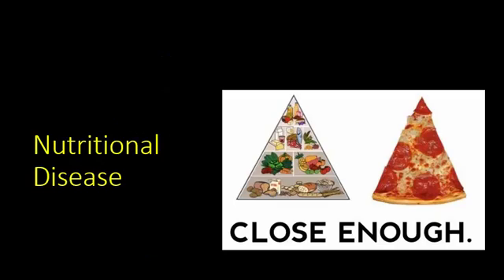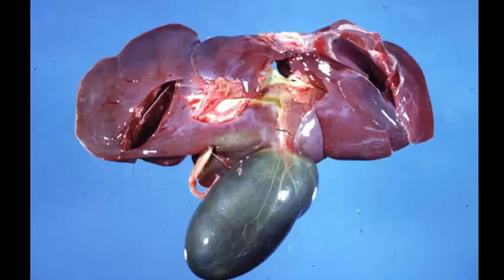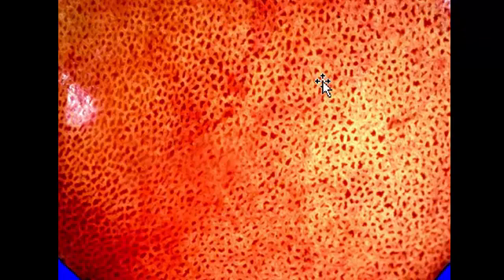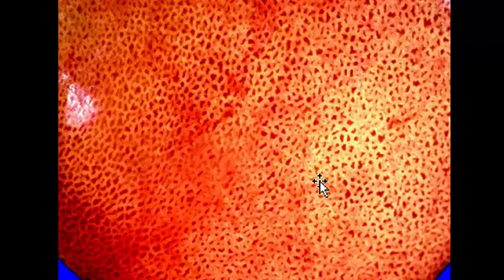Gross Path of the Liver 6 Nutritional and Toxic Diseases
Gross Path of the Liver Part 6 covers common nutritional and toxicologic diseases of the liver - 57 minutes long!  Enjoy!